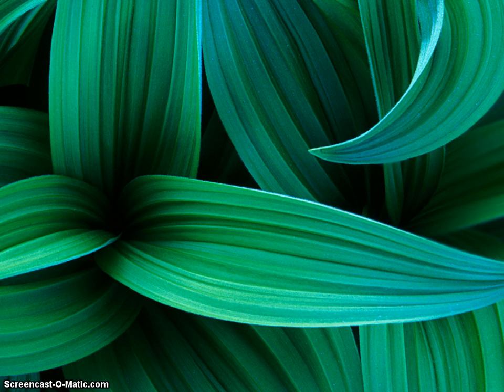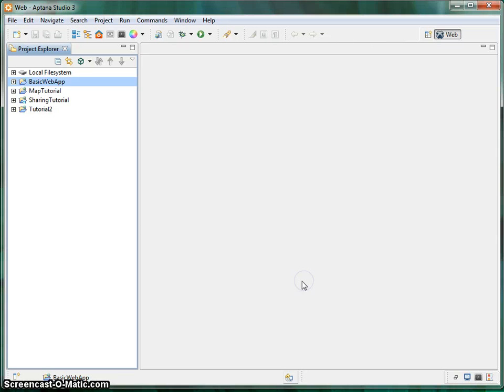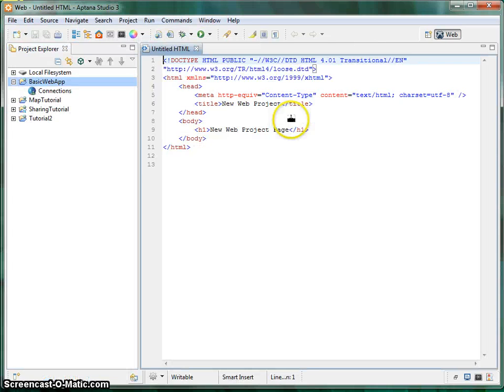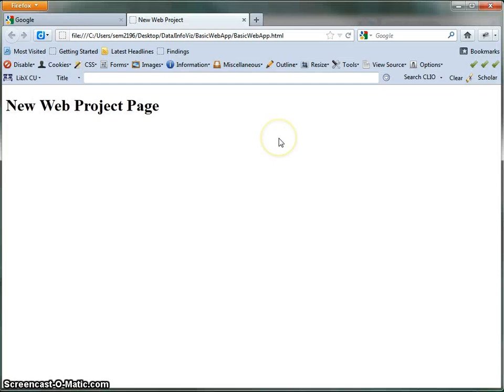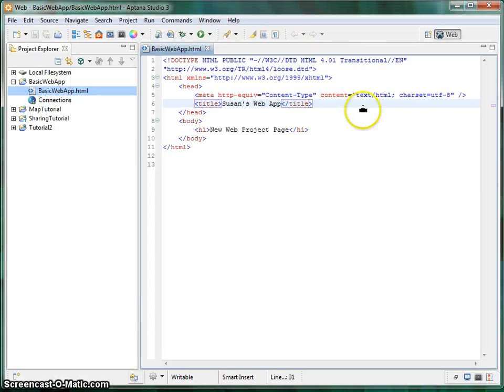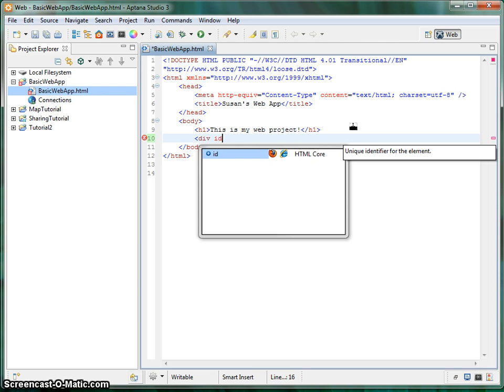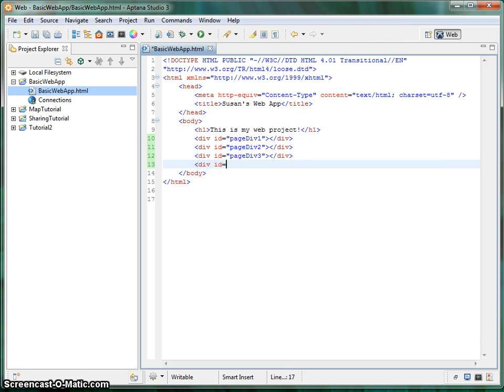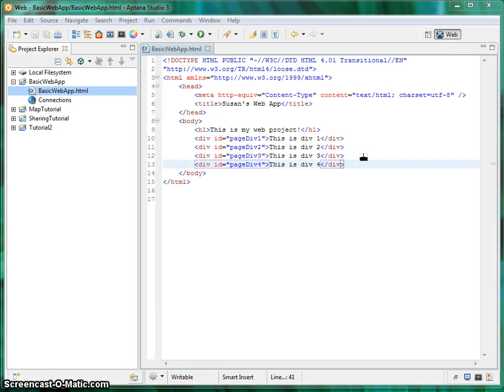1.1 - Create a Basic HTML Page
Step-by-step on setting up and testing some basic elements of an HTML page.